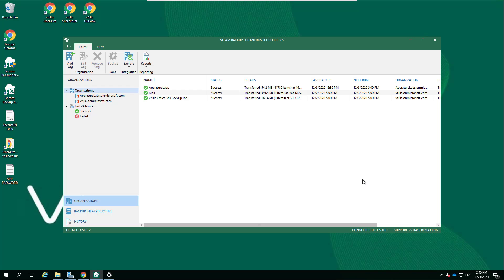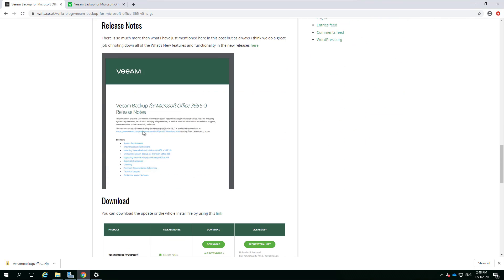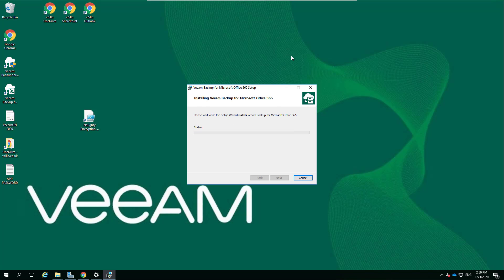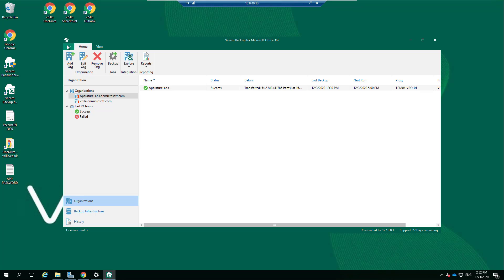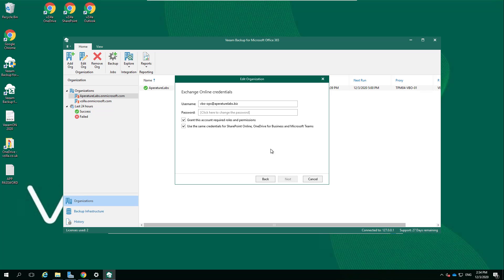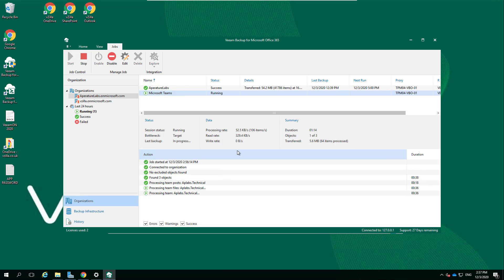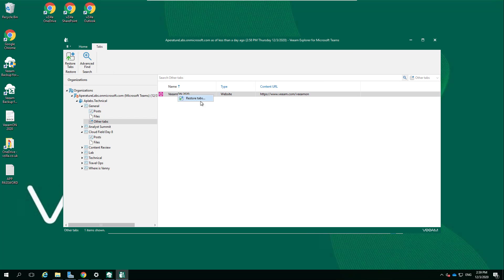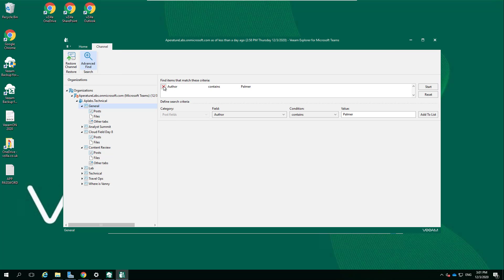Veeam Backup for Microsoft Office 365 v5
This video demo will walk through upgrading your existing Veeam Backup for Microsoft Office 365 environment to v5, with the new Microsoft Teams backup functionality and the all new Veeam Explorer for Microsoft Teams.